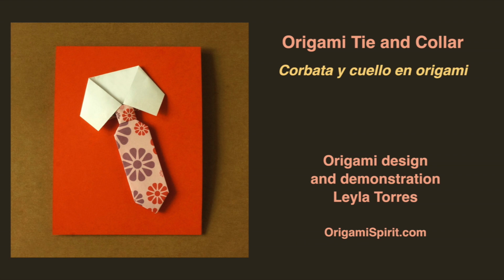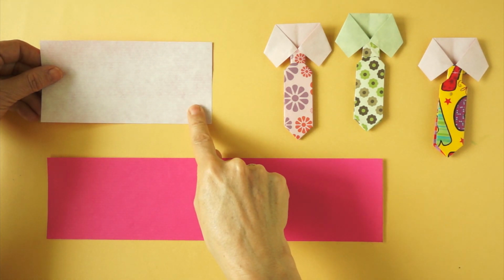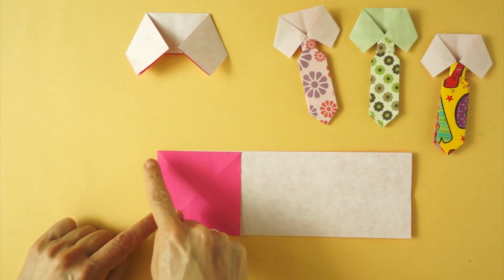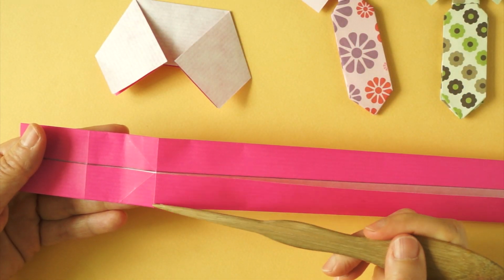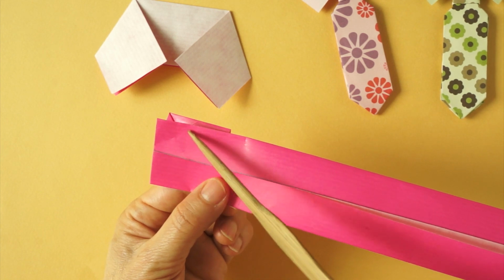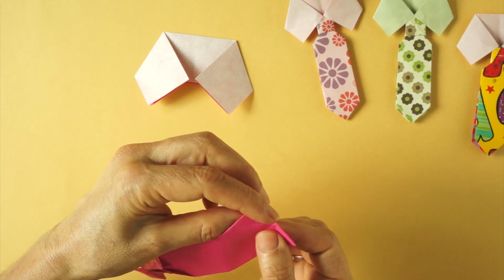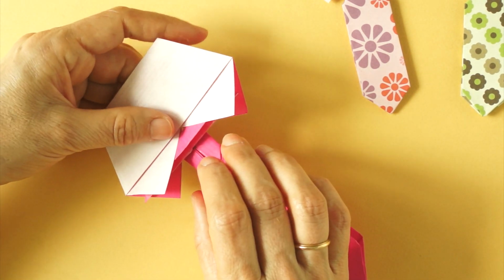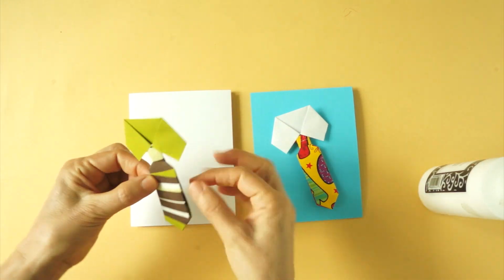How to Make an Origami Tie and Collar -Father's Day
In this video you will learn how to make an origami necktie. Perfect to use for Father's Day or as a party invitation.

Make an Easy Origami Necktie and Card for Dad